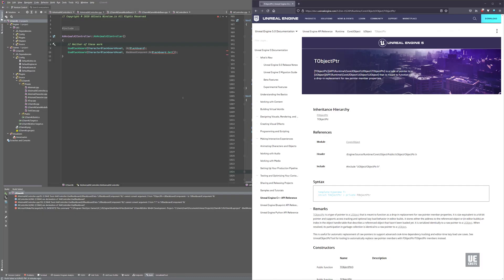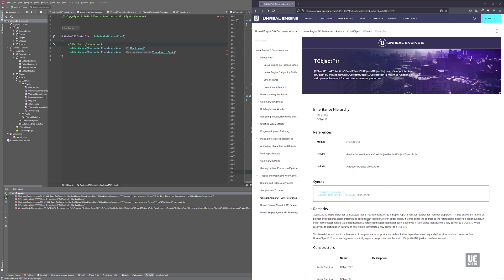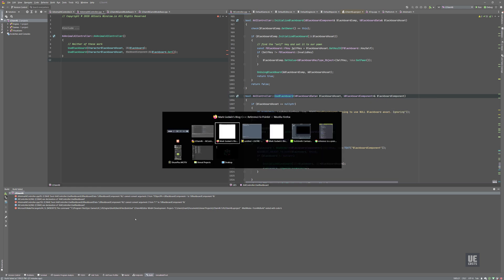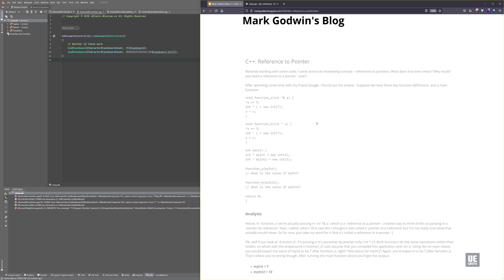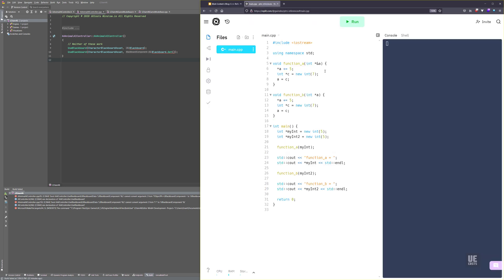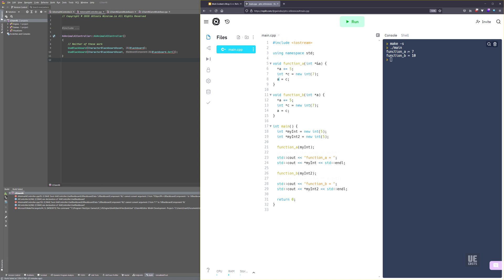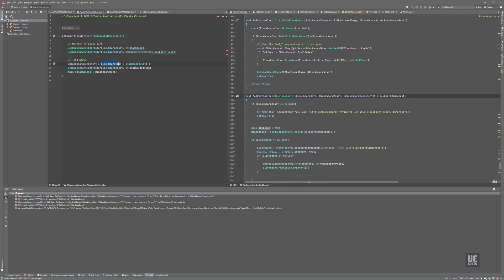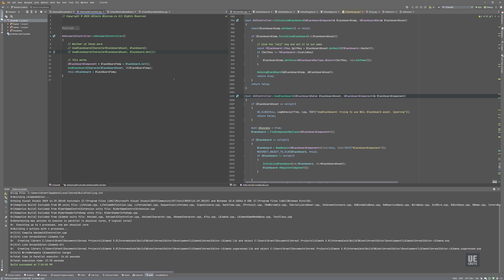Migrating UE4 to UE4 TObjectPtr & Pointer By Reference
Migrating UE4 projects to UE5 and fixing the TObjectPtr cast to Pointer By Reference or Reference to a Pointer.

Understanding C++ operator *& known as "reference to a pointer" or "pointer by reference" and how to use them.